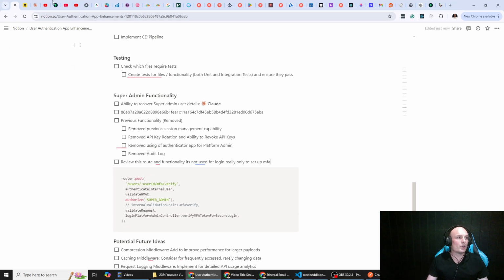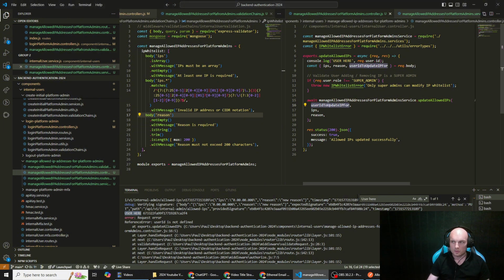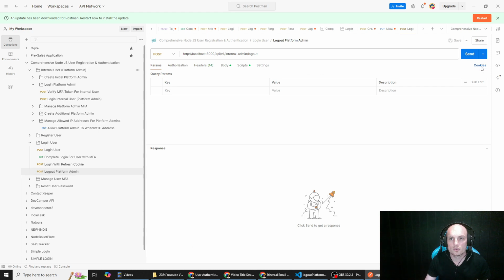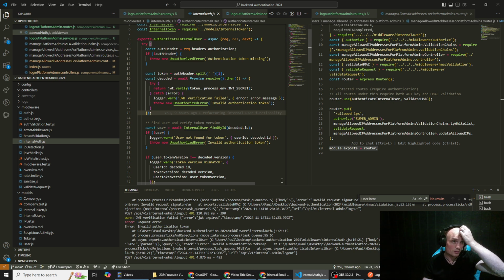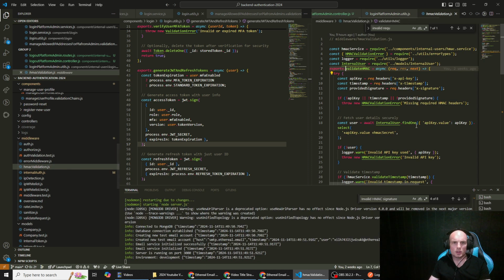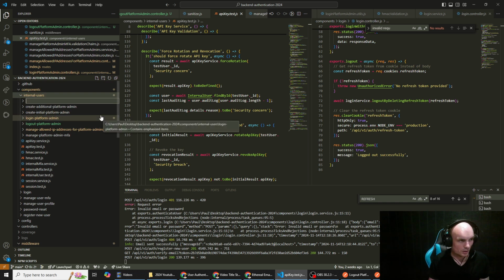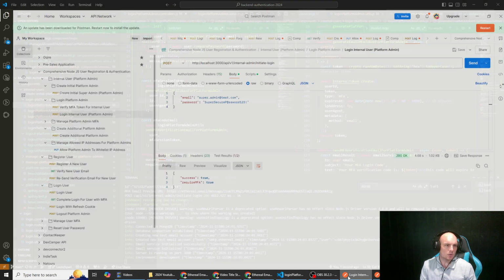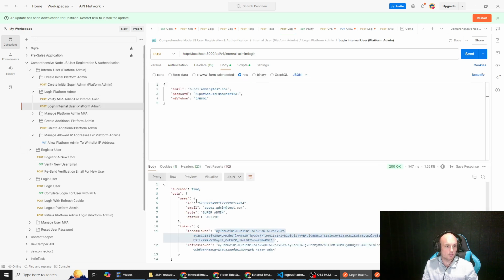How Did It Take AI This Long?! | Fixing Logout Bugs | Building A Startup In Real Time | Part 36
In this episode of Building A Startup In Real Time, I tackle a tricky bug in the logout route for platform admins. With AI assistance, I work through issues involving incorrect use of the HMAC validation service and failure to delete the user’s refresh token. This video showcases the challenges and persistence needed to debug backend functionality with AI.

If you're interested in real-world debugging, using AI to fix complex issues, or learning how to build robust logout features, this video offers valuable insights into backend problem-solving.

Key topics covered:

- Debugging logout route issues in Node.js
- Fixing HMAC validation service integration
- Ensuring refresh tokens are correctly deleted
- Real-time coding with AI assistance
- Building reliable backend admin functionality